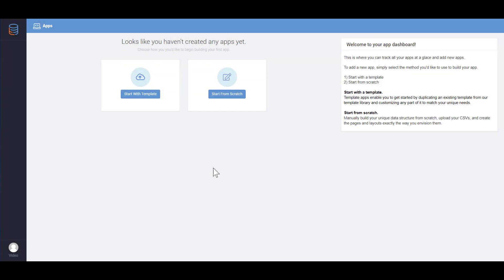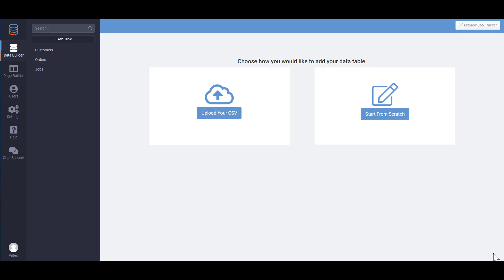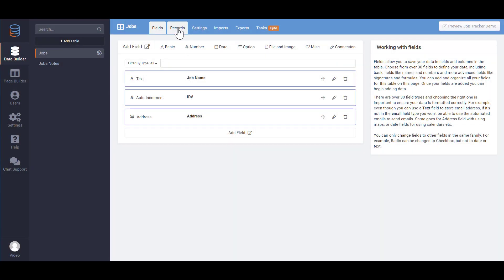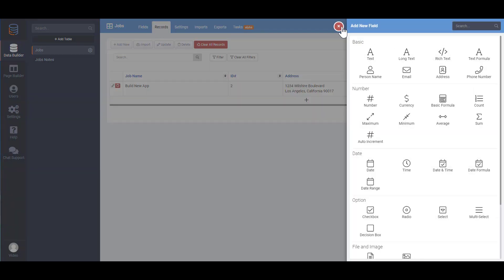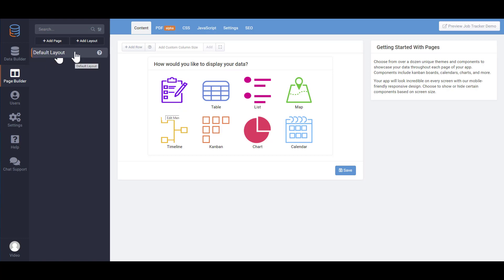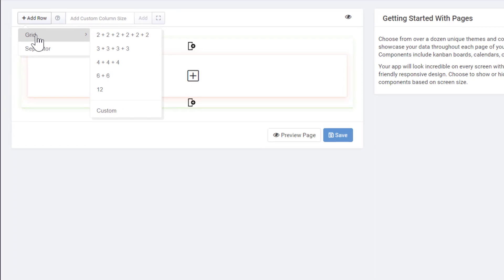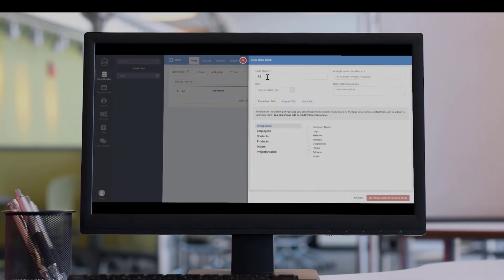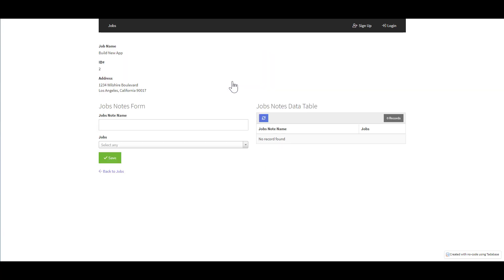Tadabase Builder Overview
How to master the Tadabase Builder to build your custom app in minutes.

--LEARN MORE--

--ABOUT US--